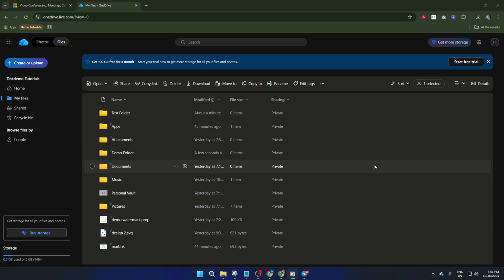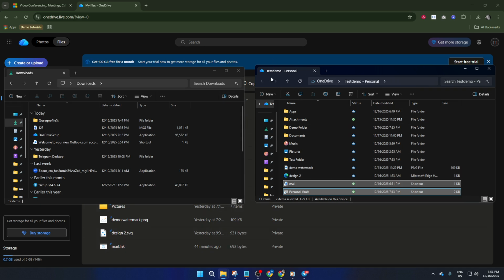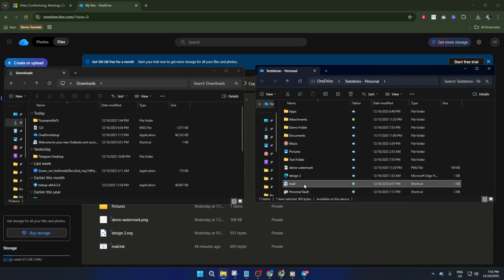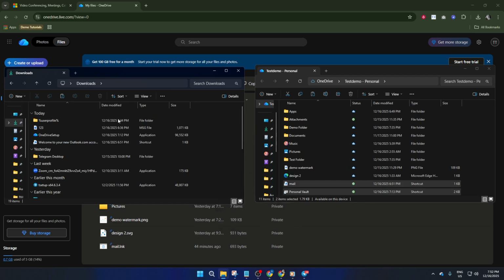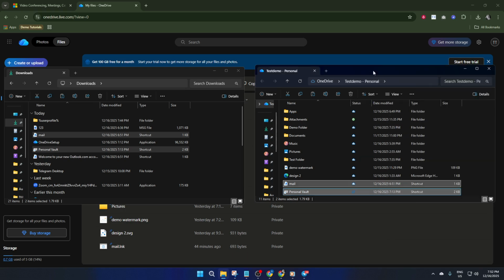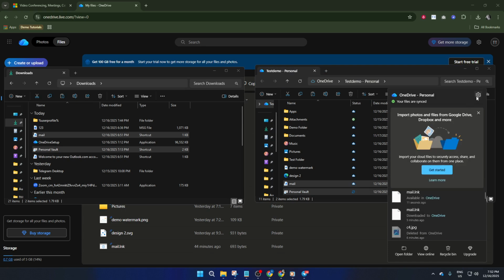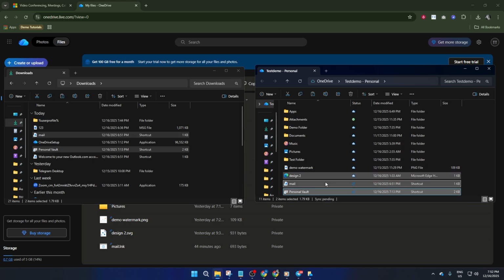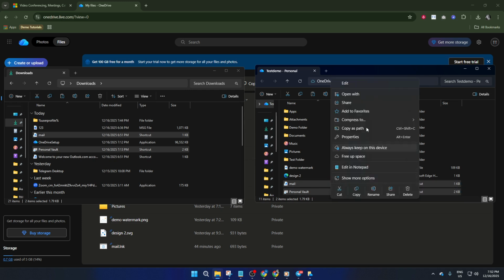How to free up space on OneDrive by transferring files to computer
Is your OneDrive running out of space? In this step-by-step tutorial, learn how to quickly free up space by transferring files from OneDrive to your computer. We cover methods for Windows 10, Windows 11, OneDrive Web, and the OneDrive Desktop app so you can declutter your cloud storage on any platform.

Whether you're a student, professional, or personal user, these tips will optimize your storage and keep your files organized.

Supported Platforms: OneDrive Web, OneDrive for Windows 10/11, Desktop App.